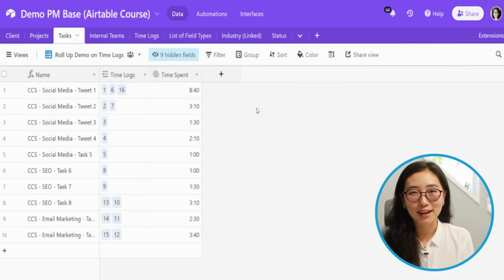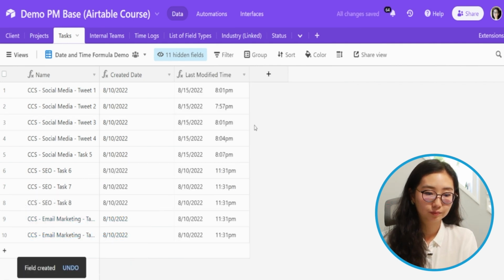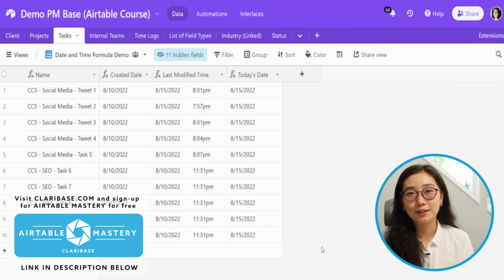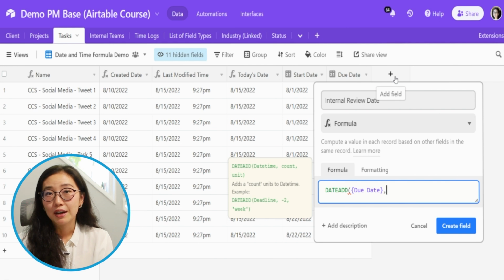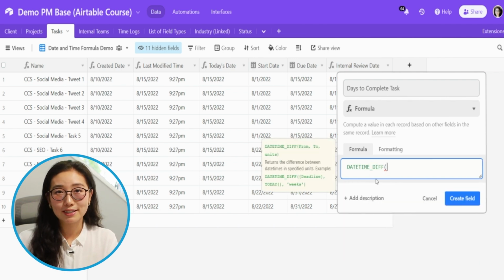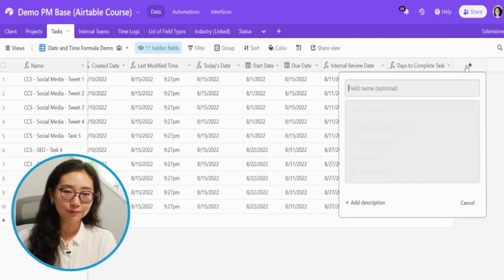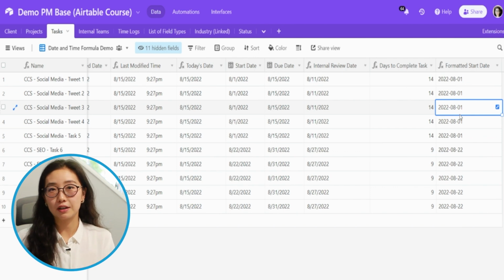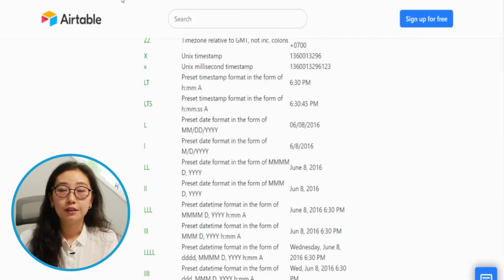Lesson 18 - Airtable Date and Time Formulas | Airtable Mastery by Claribase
Chapters
0:00 Intro
0:27 Date and Time Example: Tasks Table
0:55 Created Time Formula
2:01 Last Modified Time Formula
3:06 Now and Today Formulas
4:01 Date Add Formula
7:15 Datetime Difference Formula
9:14 Datetime Format Formula
11:34 Airtable Dateformats
13:04 Outro and free course information

Description:
In Lesson 18 of Airtable Mastery, we explore Date and Time Formulas, an essential set of functions that help you manage time-based data efficiently. Whether you're tracking task deadlines, project timelines, or historical changes, date formulas allow you to automate calculations, format timestamps, and streamline scheduling workflows. In this lesson, we’ll cover how to use Airtable’s built-in date formulas with real-world examples, ensuring you can integrate them seamlessly into your bases.

What You'll Learn:
-  Created Time & Last Modified Time – Learn how to track when records were created and updated automatically.
-  Now & Today Formulas – Understand how to use dynamic time-based functions for real-time updates.
-  Date Add Formula – Learn how to calculate future or past dates by adding specific time intervals.
-  Datetime Difference Formula – Compare two dates to calculate the time difference in days, hours, or minutes.
- Datetime Format Formula – Customize how date and time fields are displayed in your base.
-  Understanding Airtable Date Formats – Learn how to apply and modify different date formats for better readability and analysis.

Why It’s Essential:
Date and time formulas are key to managing time-sensitive data in Airtable. Whether you need to track deadlines, automate scheduling, calculate project durations, or format timestamps for reporting, mastering these functions allows you to save time, improve accuracy, and create powerful automations. With a solid grasp of date formulas, you'll be able to enhance workflows and keep your data up to date with minimal manual effort.